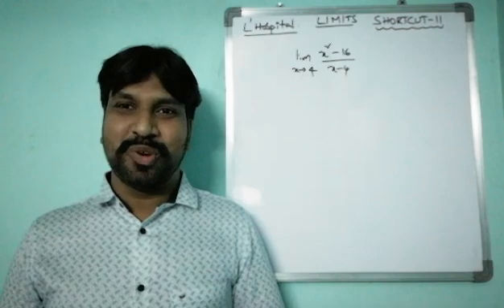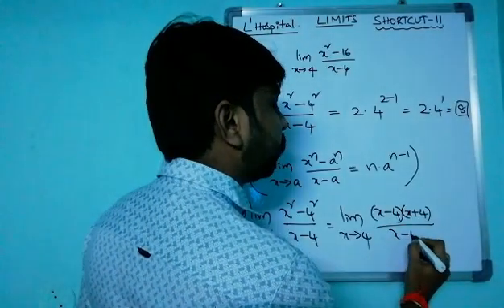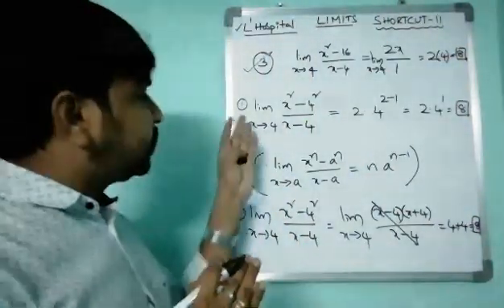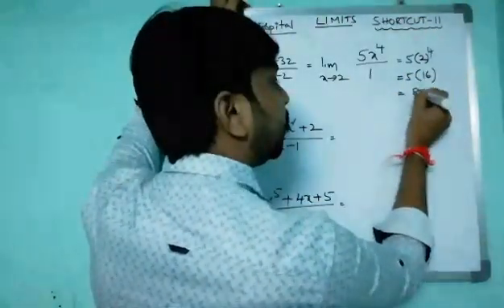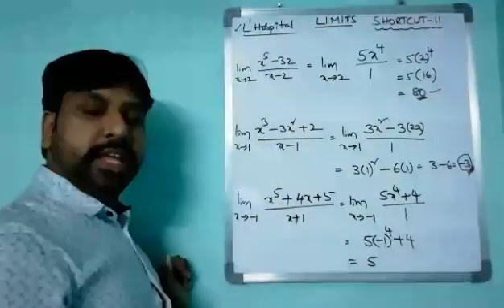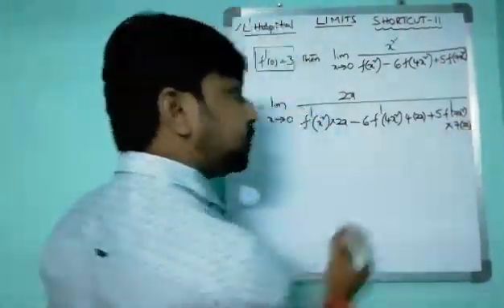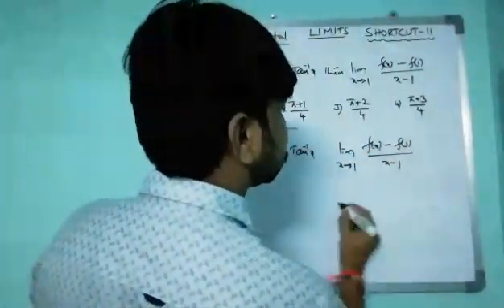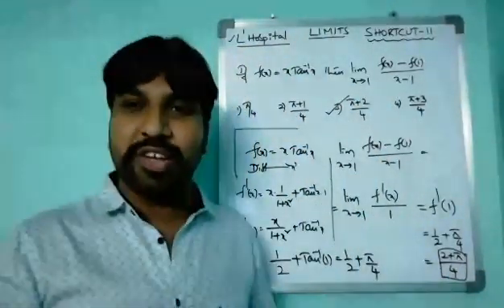LIMITS 🔥 SHORTCUT - 11 🔥 Done by L-Hospital Rule...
L-Hospital Rule introduction... By using this problems can solve in few seconds.